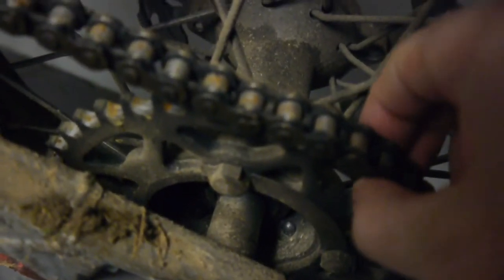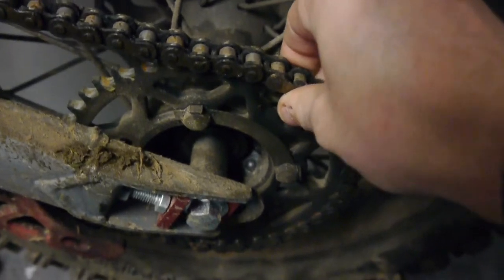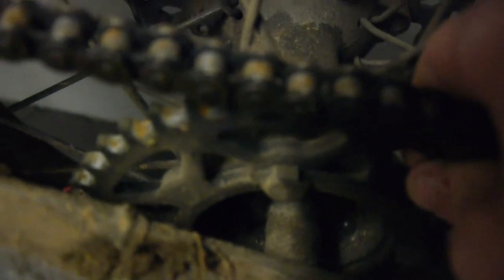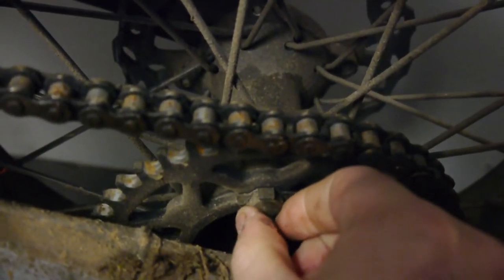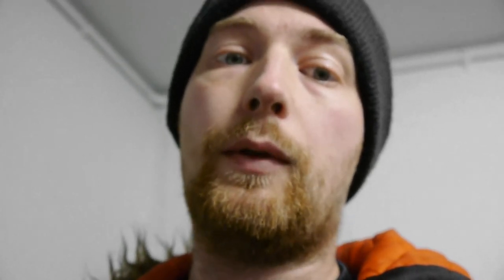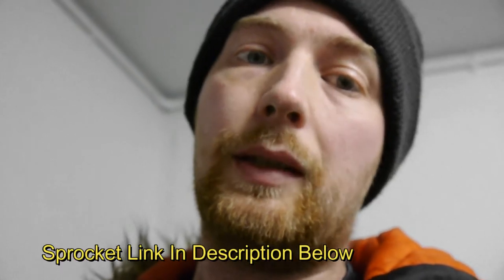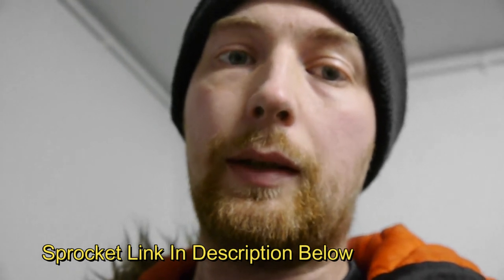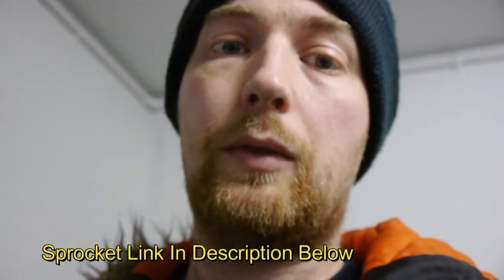160cc Pit Bike burnout - Fun In The Snow🔥🔥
In this video I decided to have a bit of fun in the snow rippin around the garden on the pit bike.
Stayed tuned to the end, the bike was not happy!